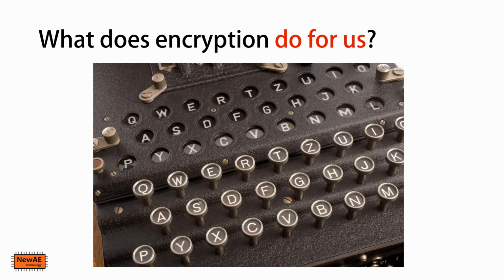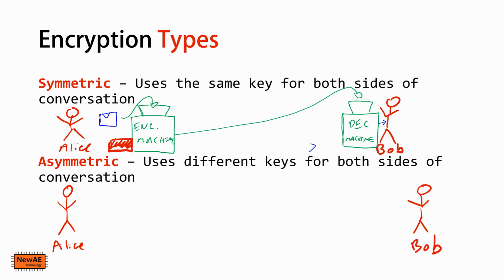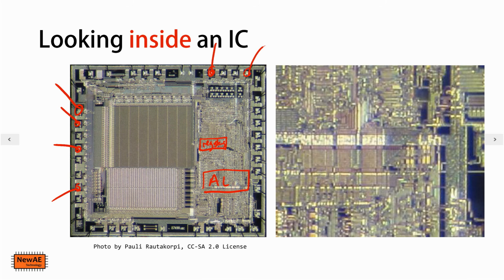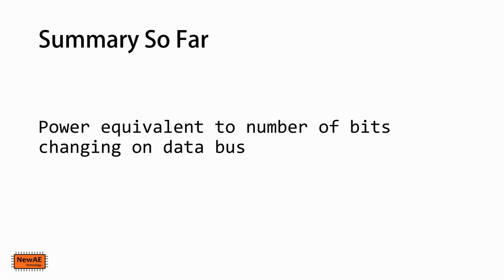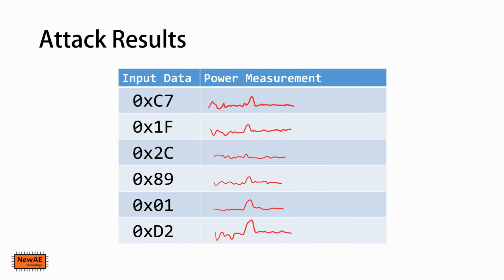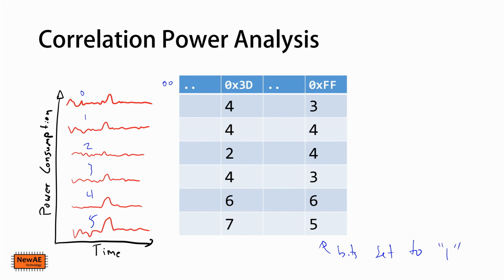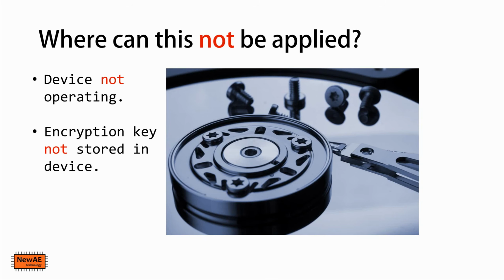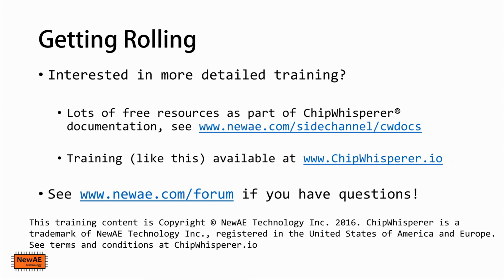Introduction to Side-Channel Power Analysis (SCA, DPA)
A complete introduction to side channel power analysis (also called differential power analysis). This is part of training available that will be available shortly - also in person at Blackhat USA 2016